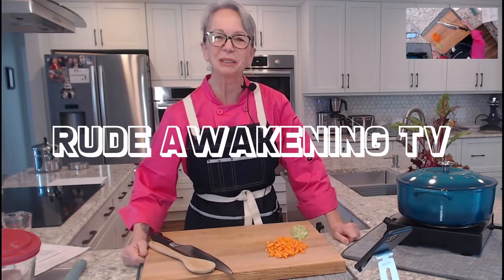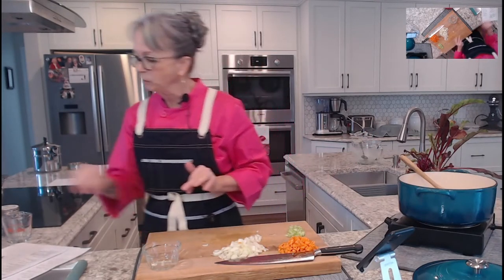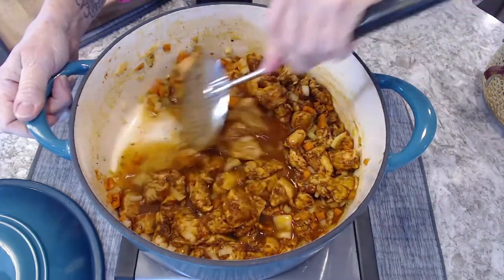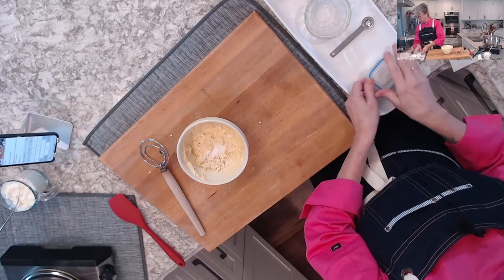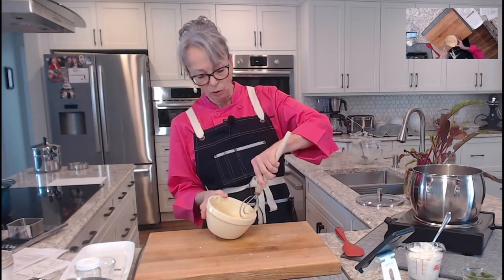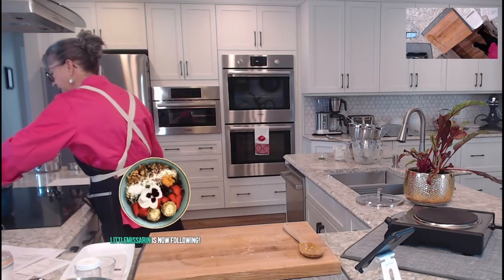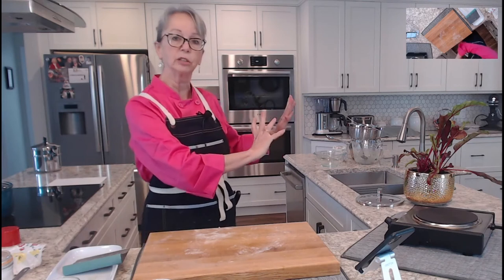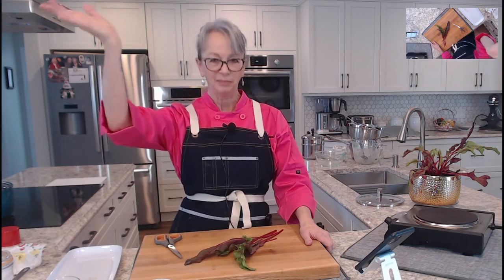Bitchen Kitchen: Chicken Paprikas, Spaetzle, and Japanese Milk Buns with Connie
chicken, chicken paprikas, spaetzle, Japanese milk buns, cooking food, inclusive, eat local, organic, Ontario food, recipes, family meals, easy recipes, cooking on a budget, home cooking,

Connie Powers is the owner of Rude Awakening Granola in Bobcaygeon, ON, Canada.
Her cooking show happens EVERY Sunday at 12pm EST She live streams for about one hour, joined by her awesome twitch family @speakeasytv.com. She is motivated to keep cooking fun and accessible for all.  All bodies are good bodies and we welcome everyone to share our inclusive space.

Rude Awakening is a team that includes her husband Tom as editor/producer and Connie as creator and on-camera personality for their farm journalism and home cooking productions.